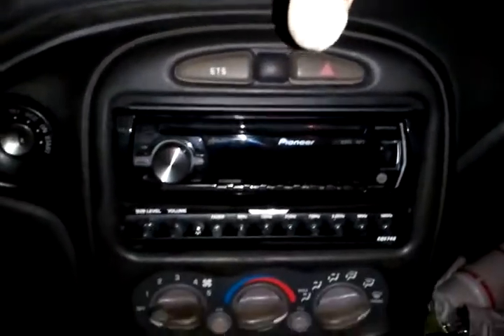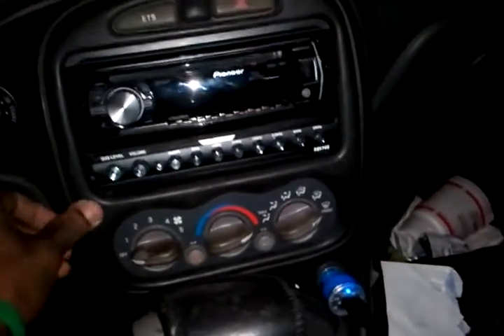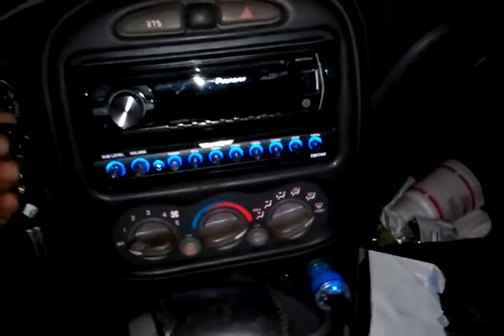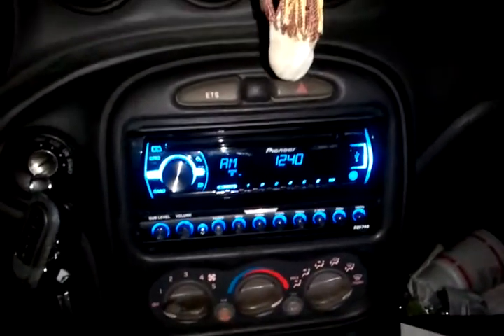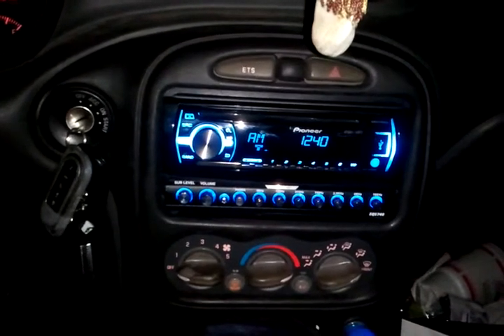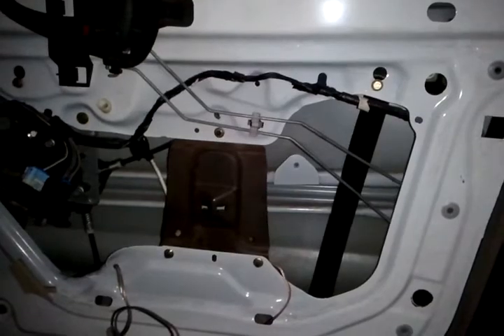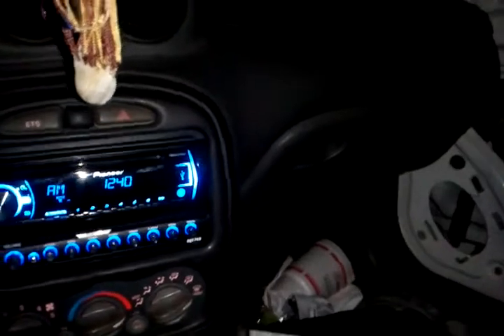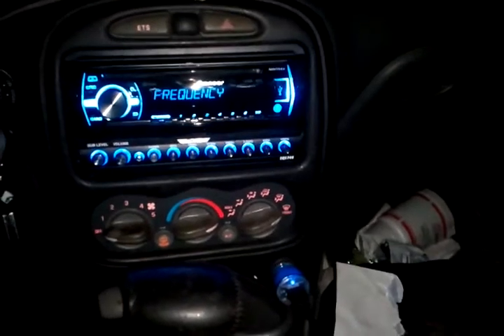March 3, 2013 8:54 PM